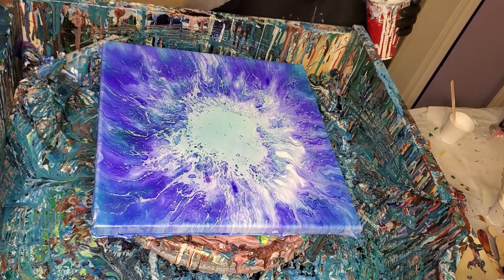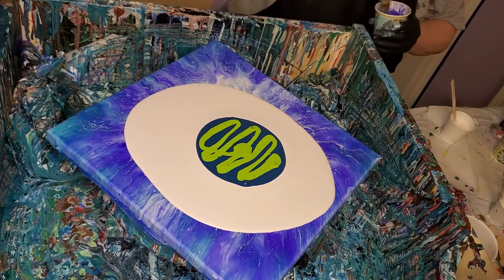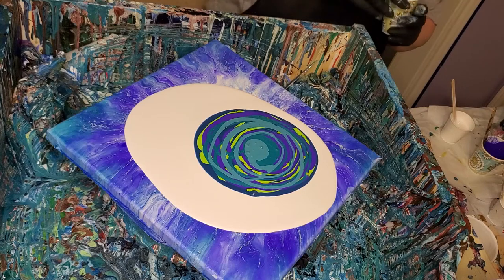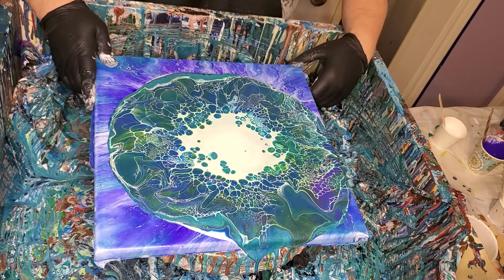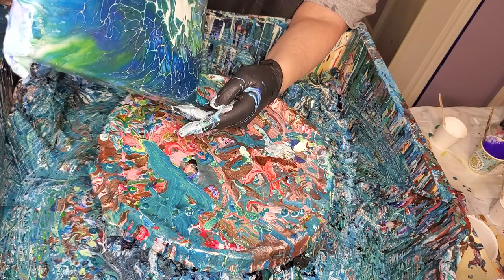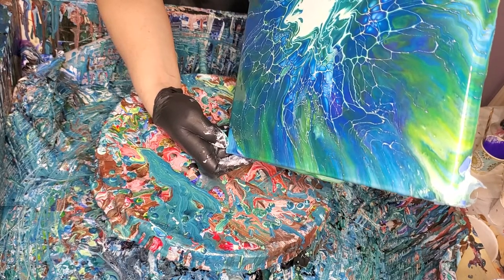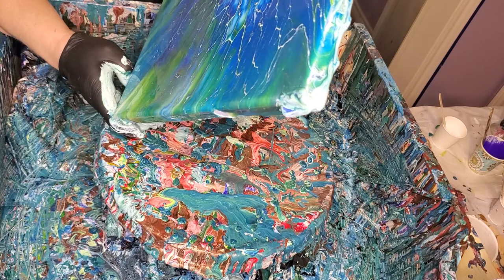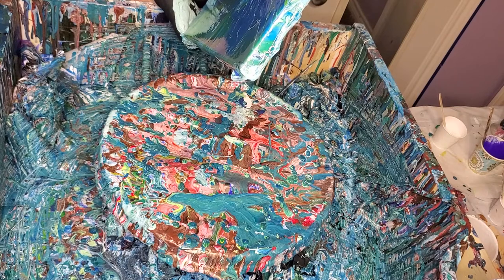acrylic pouring/paint pouring/fluid art/cells/dutch pour/sheleeart OCEAN DREAM-Dutch pour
acrylic pouring/paint pouring/fluid art/acrylic pour painting/Dutch pour/cells

Today im doing a dutch pour using sheleeart inspired pouring medium. I got some new Colorarte pigments! This time I mixed several with paint because I don't think they turn out as good with pigment alone.